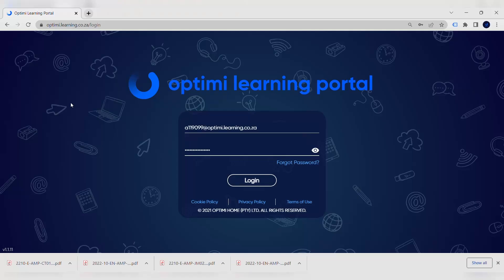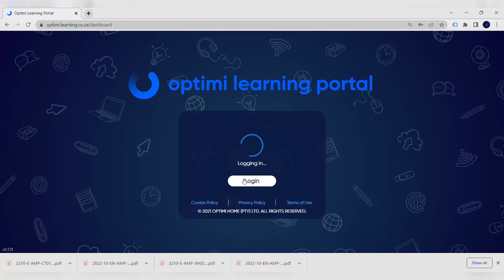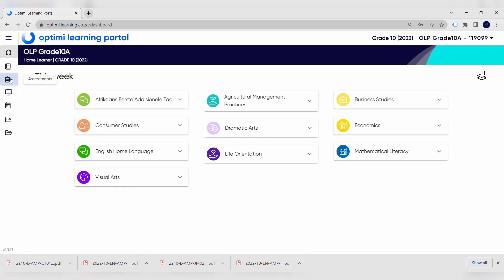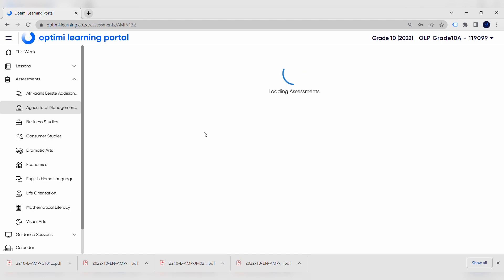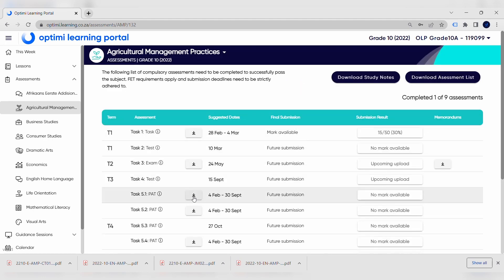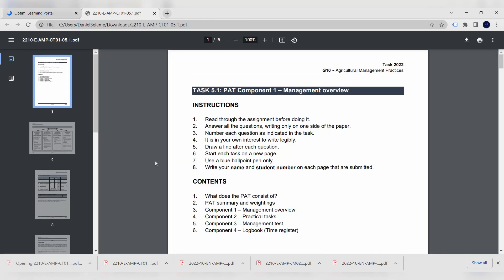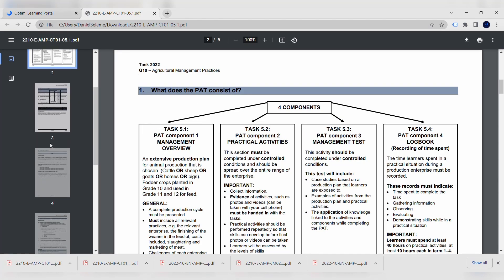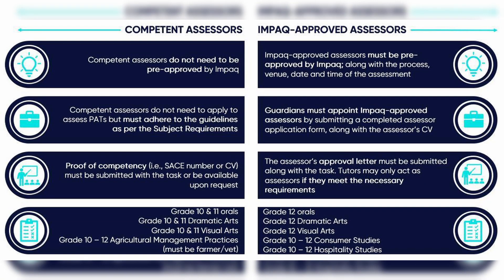What is a PAT (Reynard Cronje)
Did you know? Practical Assessment Tasks or PATs are a key part of any Grade 10 to 12 learner’s academic journey and count for 25% of the SBA mark.

Because these practical assessments are such a big part of the final mark, it is important to understand what a PAT is and how it works.

Once you have a good understanding of this, you’ll be well on your way to setting yourself up for success!

For certain subjects with practical components, you will need to appoint an assessor to assess PATs and orals.

Check out the Grade 10 to 12 subject requirements